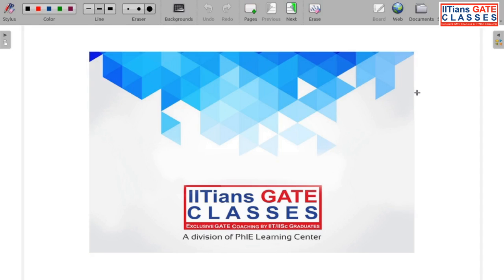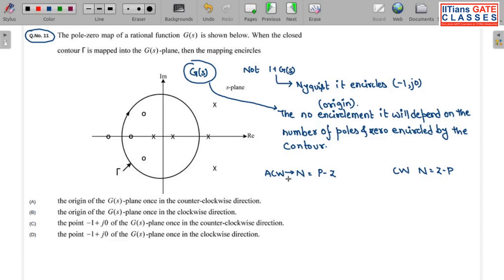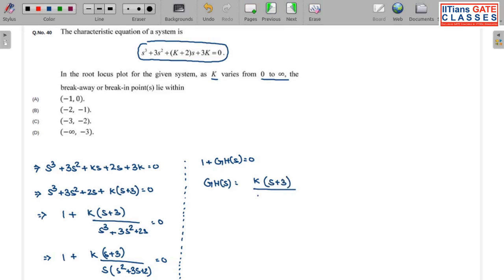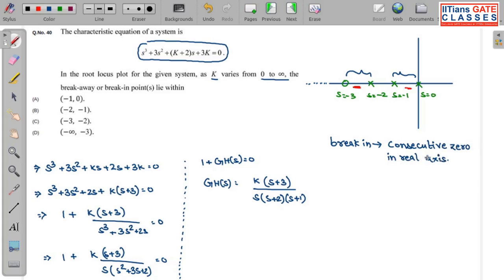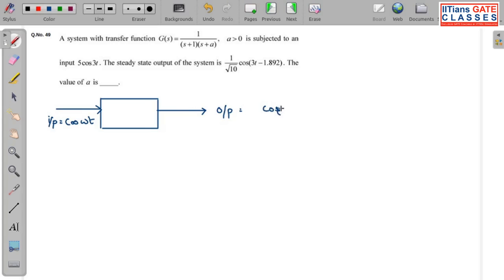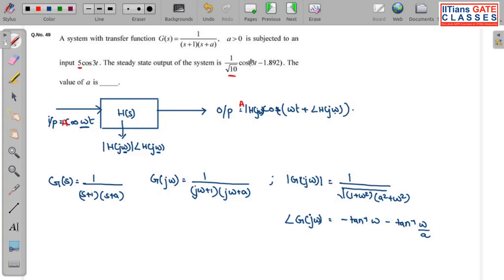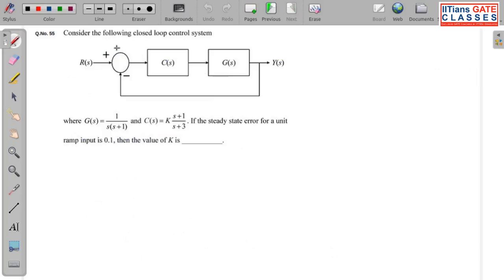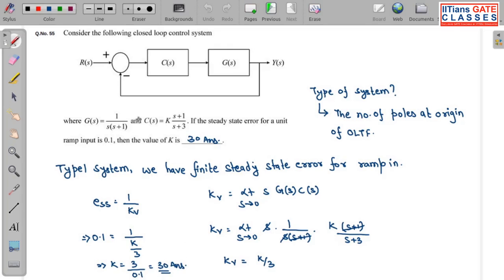GATE 2020 EC Question Paper | Control System Solution | GATE Electronics Engineering Question Paper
➡️GATE EC | EE | IN Previous Years Question Papers Solutions by IGC

✅Salient Features
Regards,
Team IGC